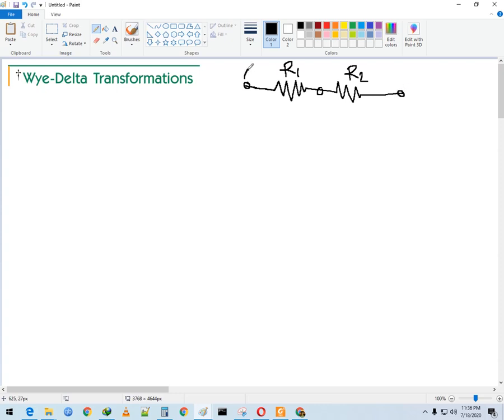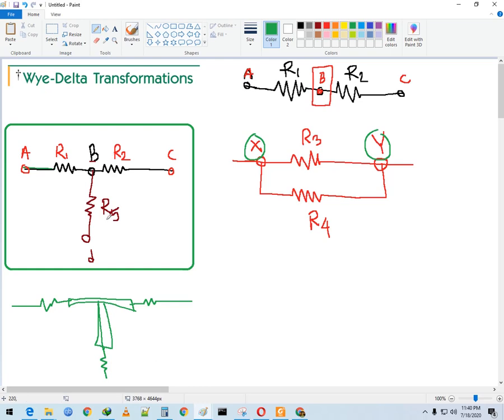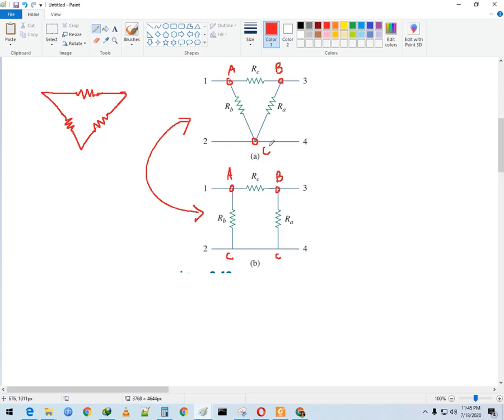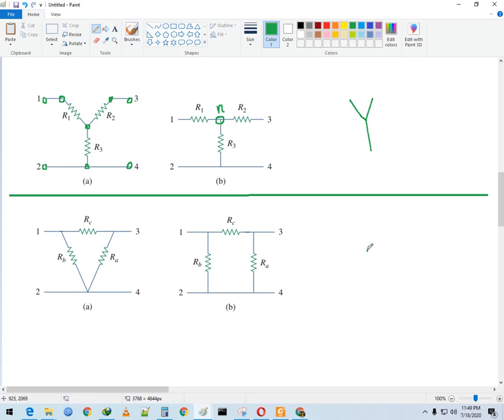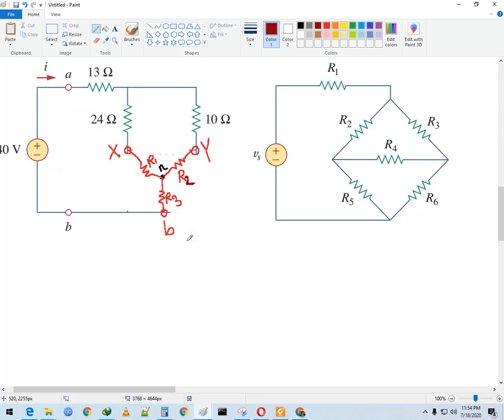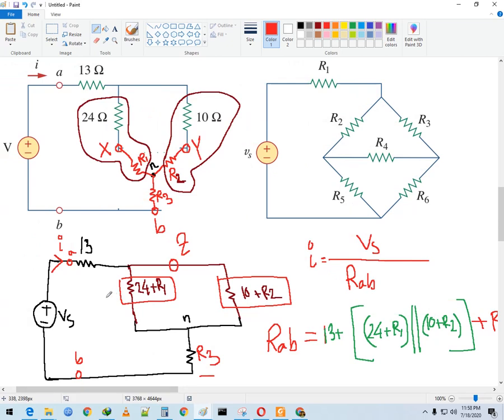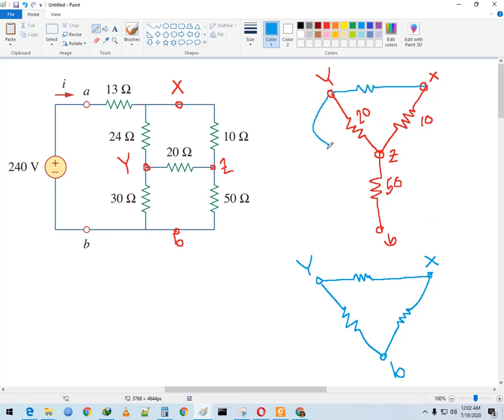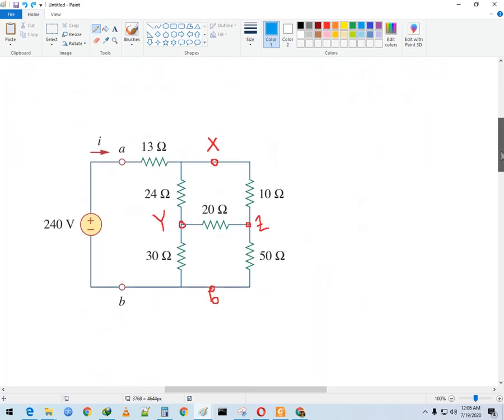Necessity of Wye-Delta Transformation Part-2 of 3